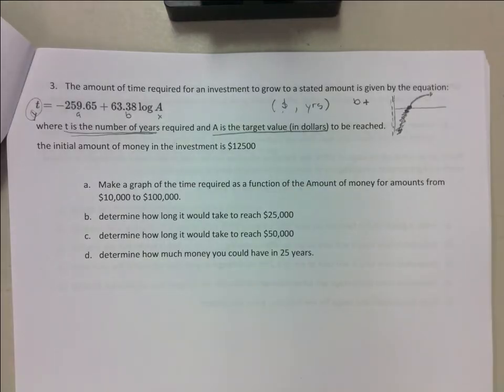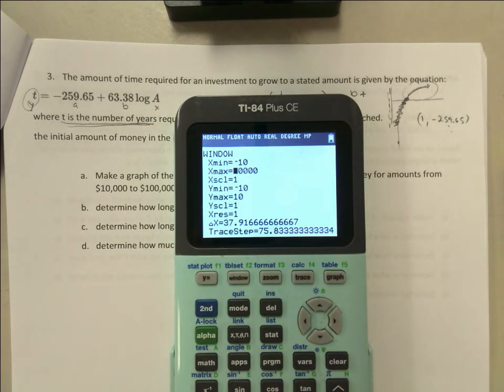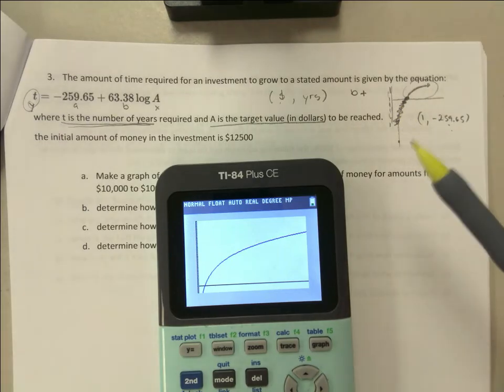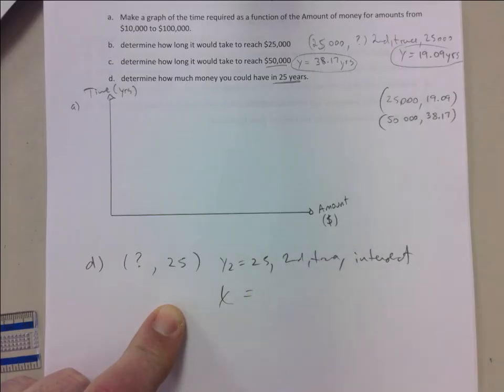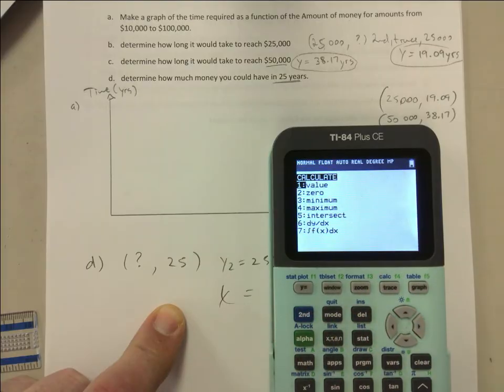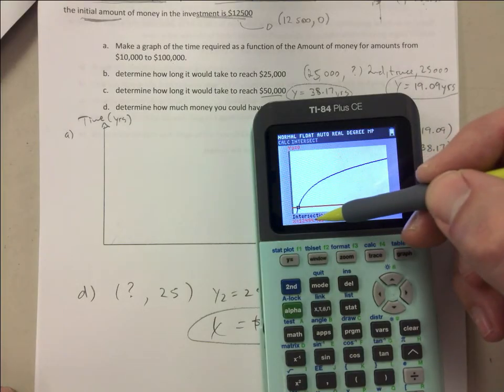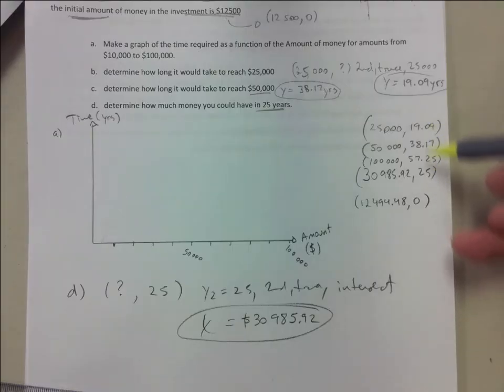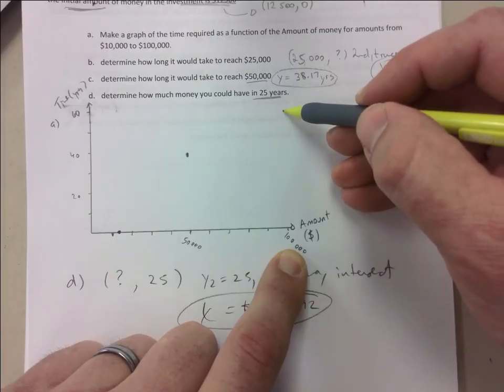LOGARITHMIC FUNCTIONS EXAMPLE - PG 40 (INCREASING FUNCTION), GRAPHING, CALCULATOR USE, WINDOW ADJSMT